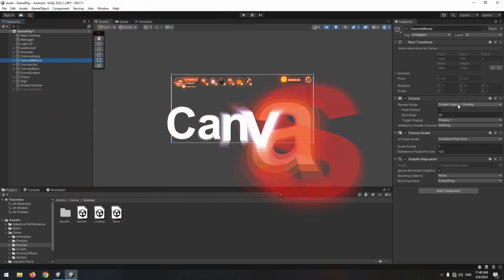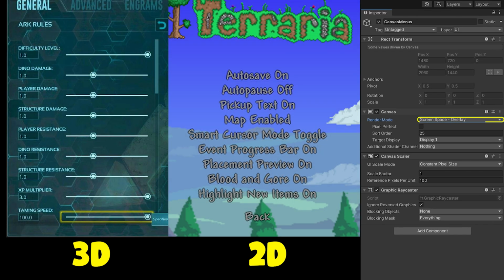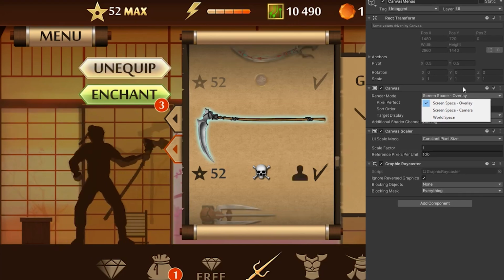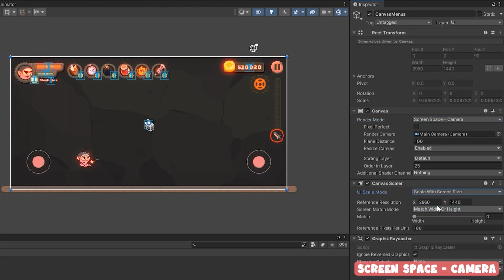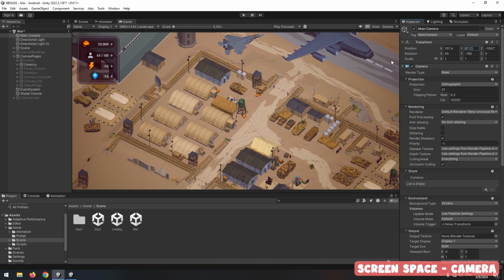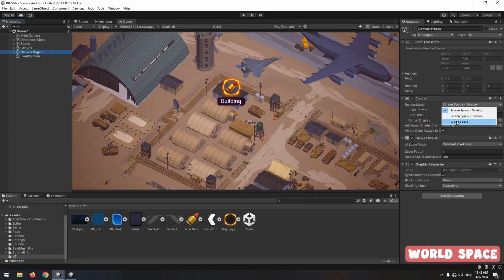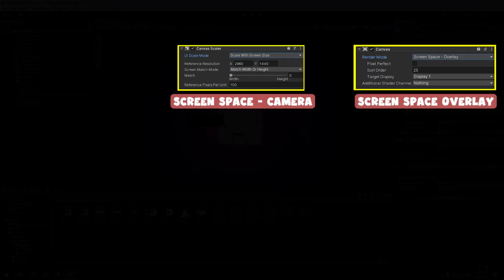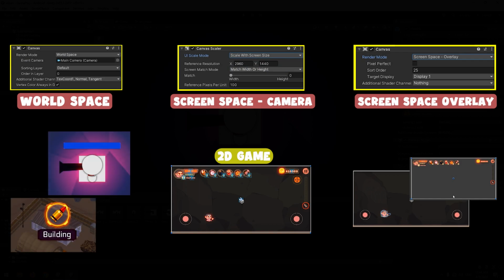Optimize Your Unity UI: Best Canvas Settings Explained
Looking to improve your UI in Unity? In this video, I’ll walk you through the essential Canvas settings to optimize your user interface for all screen sizes and resolutions. Whether you're a beginner or seasoned developer, these tips will help make your UI look clean and professional. Let's dive in and take your Unity UI to the next level!